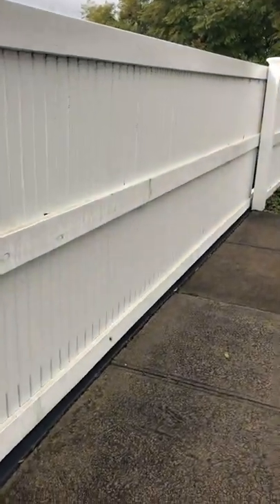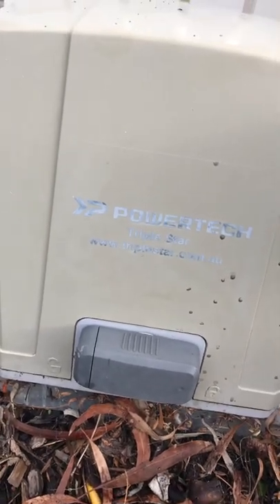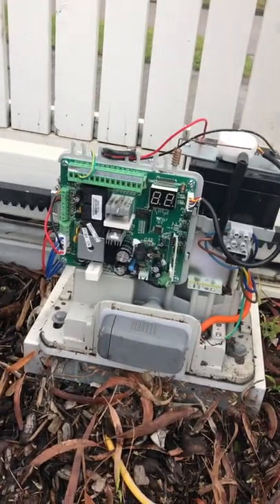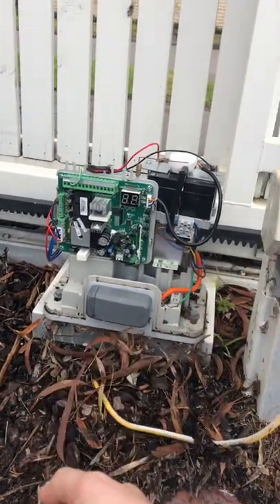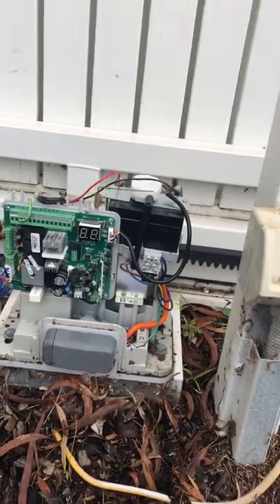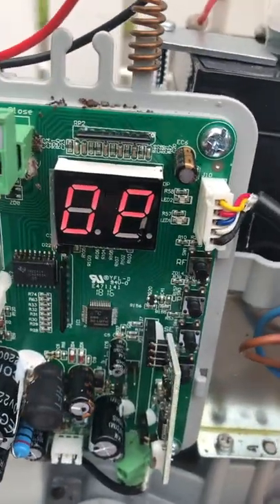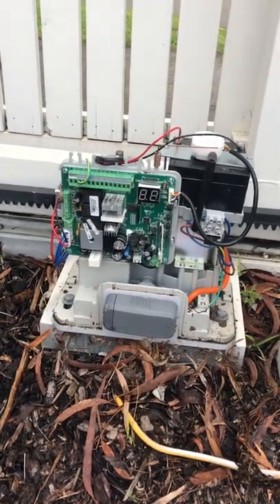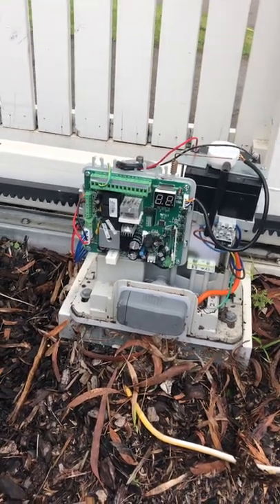Programming a new gate remote- Triple star (power tech) sliding gate